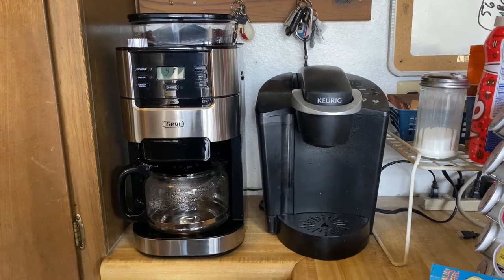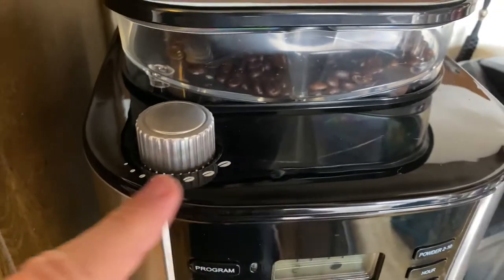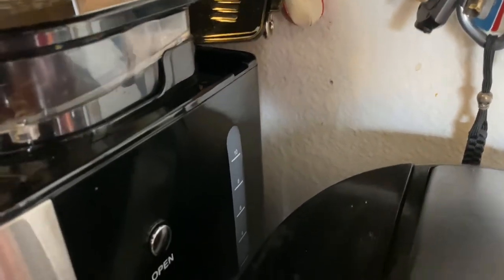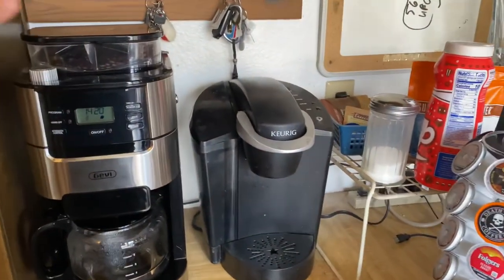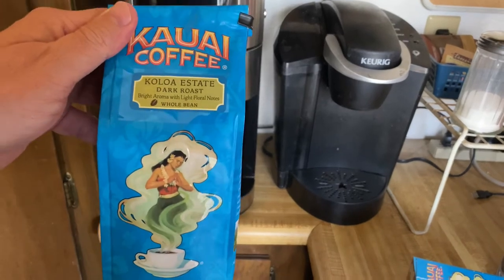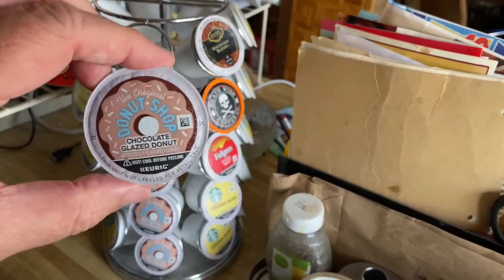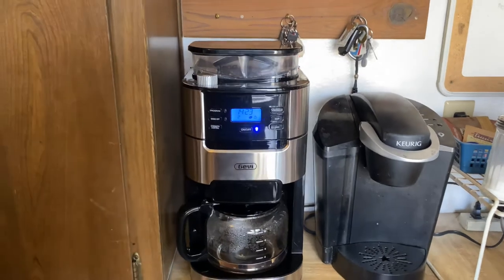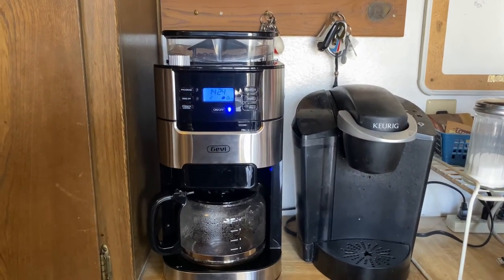Gevi 10 Cup Coffee Maker with Built In Coffee Grinder - Review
Gevi 10 Cup Coffee Maker with Built in Grinder Review .  My Keurig Coffee Maker after many years of services is finally about to die , so I decided to upgrade .  GECMA025A-U is the model number of my new Gevi Coffeemaker .  You can select the ground size , cups 2 to 10 , coffee strength , and it even has a timer for you to set to have fresh coffee in the morning .

Kauai Coffee is my favorite brand of coffee from Kalaheo, Kauai , Hawaii and I really like the dark coffees .  I also love German Coffee and Espresso .  Davidoff Cafe Grand Cuvee Espresso 57 from Hamburg , Germany is a great espresso .  I'm first using Koloa Estate Dark Roast Roasted Beans in the Gevi .  My favorite in the Keurig was Na Pali Coast Dark Roast and I have also tried the Vanilla Macadamia Nut as well .  Death Wish Coffee taste really good too , but I don't think it has as much caffeine as they claim ( didn't hype me up ) and it is twice the price of most K-cups out there .

I hope this video gives you a good explanation of the features of this coffee maker .  Thank you and be sure to checkout my many videos to include Travel , Hiking , Music , and Military .  A little something for everyone .

If you would like to support a Veteran and this channel , I have some Cool Merchandise to sell .  Take a look at my Hoodies , T-shirts , and Coffee Cups in 2 designs .  Thank you .

eBay Hoodie - Air Defense Artillery

eBay T-shirt - Air Defense Artillery

eBay Coffee Cup - If It Flies It Dies

eBay Coffee Cup - Air Defense Artillery